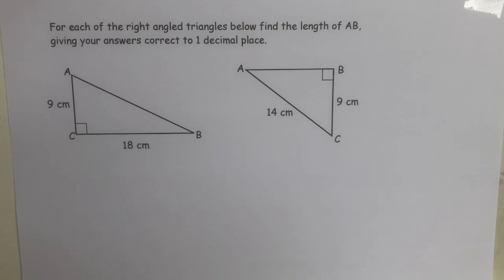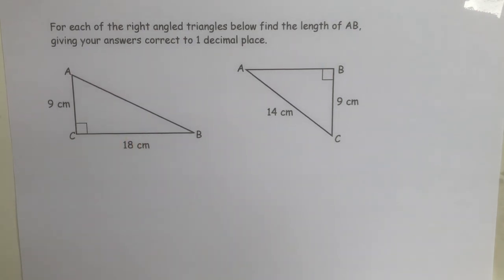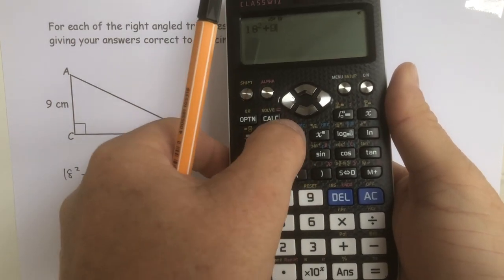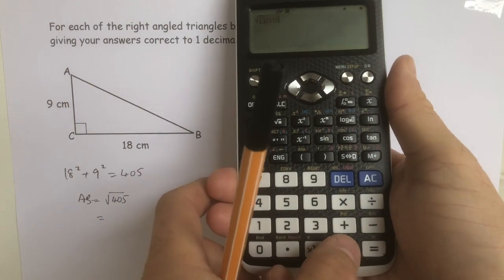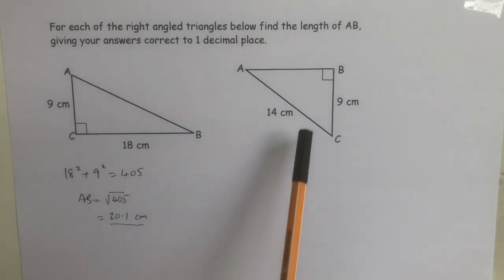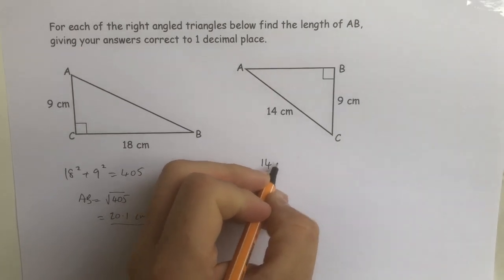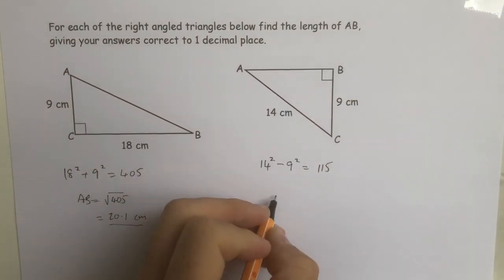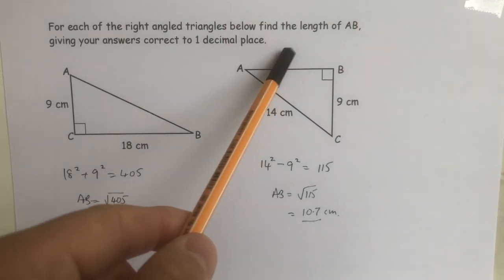Pythagoras' Theorem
This video is about Pythagoras' Theorem